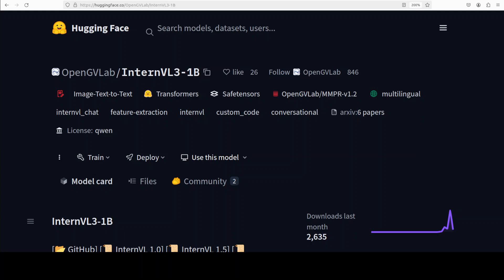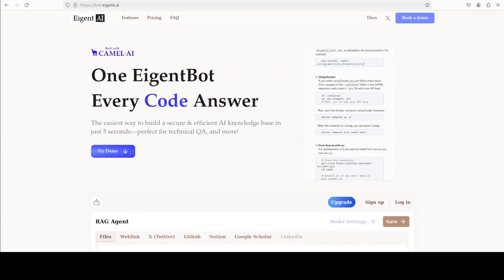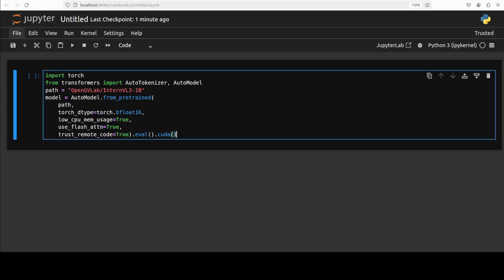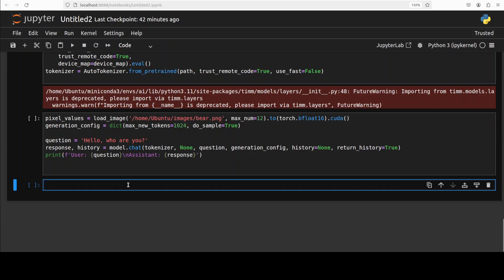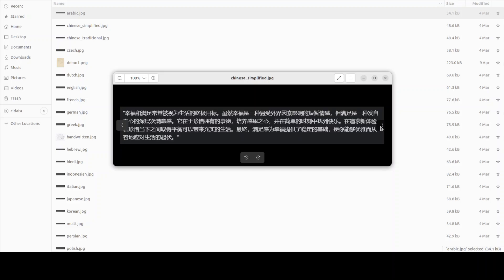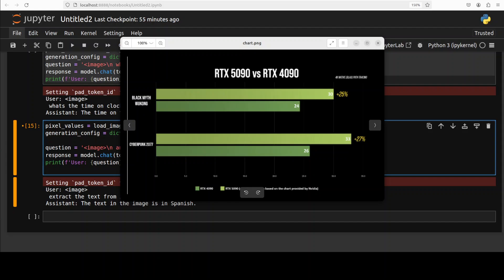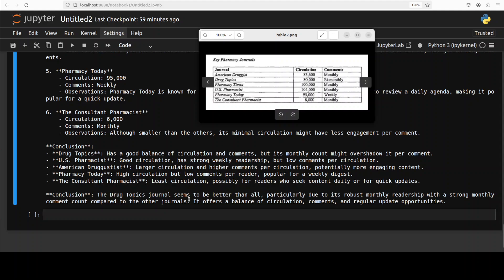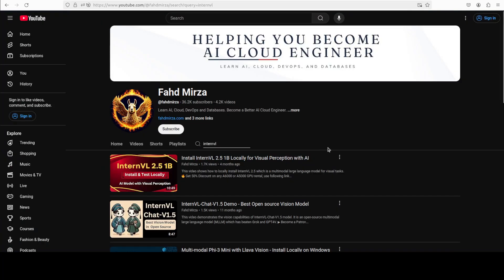InternVL3 is Here - Text, Image, Video, OCR, Tables, Charts with AI - Install and Test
This video locally intalls InternVL3, which is an advanced multimodal large language model (MLLM) series.